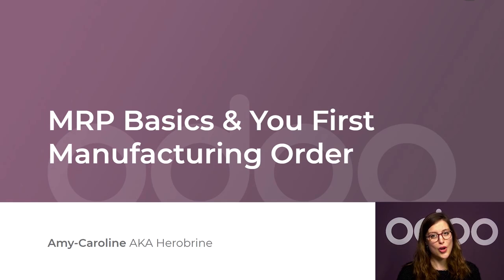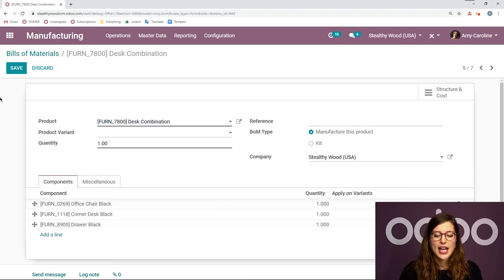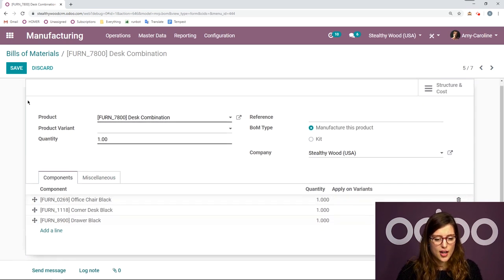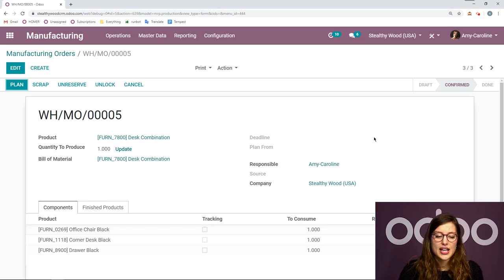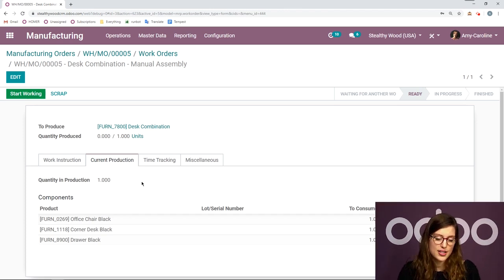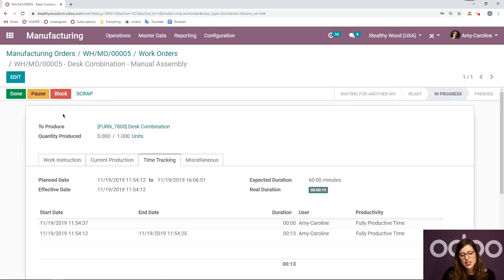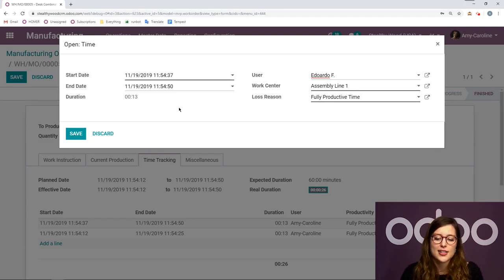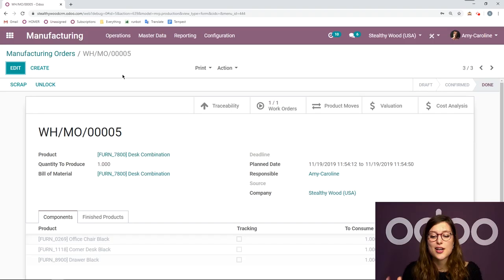Odoo MRP / Kako nadzirati proizvodni proces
Za nadzor proizvodnog procesa, mnogi proizvođači koriste deset različiti aplikacija, što je dugoročno preskupo, a i oduzima puno vremena. Troškovi instaliranja deset i više aplikacija su skupi, stoga poduzetnicima savjetujemo jeftiniju varijantu koja je uz to manje komplicirana za uporabu. Mi surađujemo s Odoo-om jer su sve integracije za radni proces na jednome mjestu, a istodobno ga čine modernim i nekompliciranim. Ovaj video pokazuje izdavanje proizvodnog i radnog naloga te nadzor nad vremenskim tijekom radnog procesa. Odoo to radi u svega nekoliko koraka...